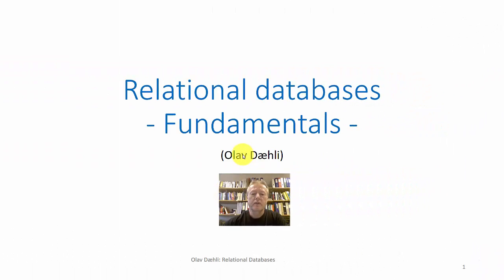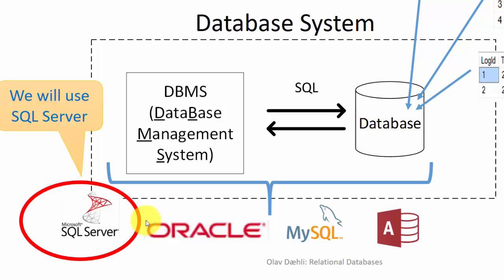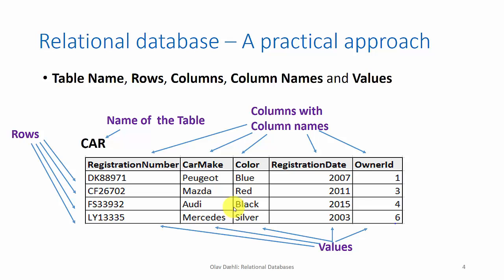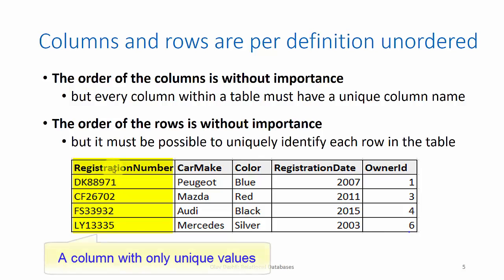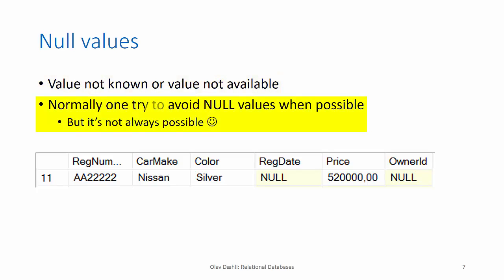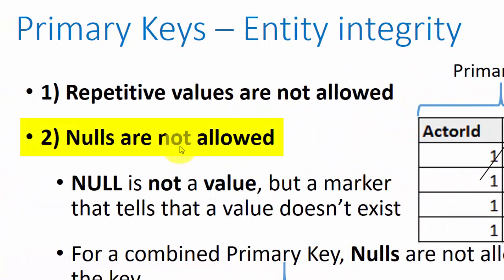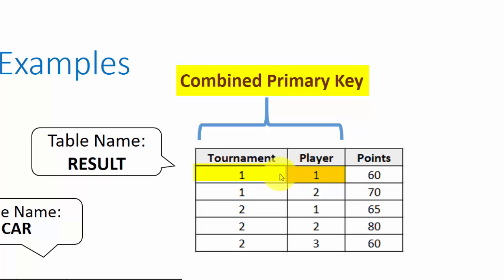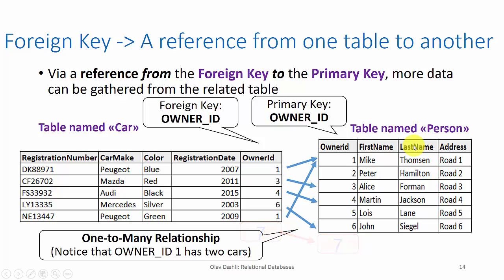1: Database fundamentals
Some fundamental knowledge about tables, columns, rows, values, naming convention, null-values, Primary Keys, Entity Integrity, Candidate Keys, Foreign Keys, Reference integrity.